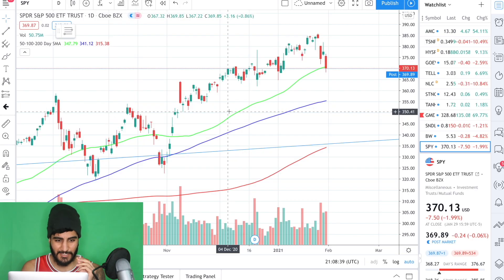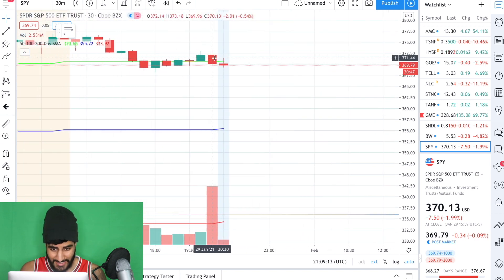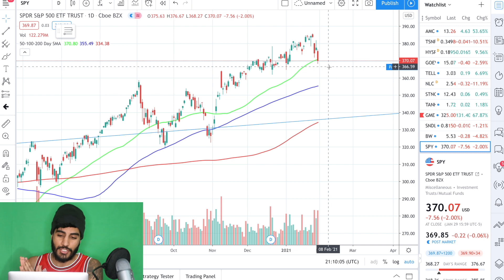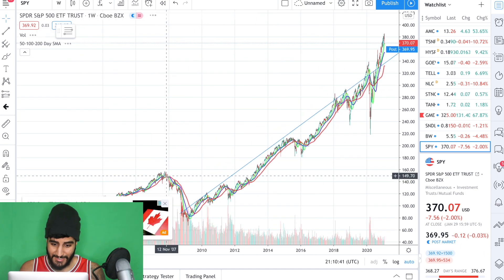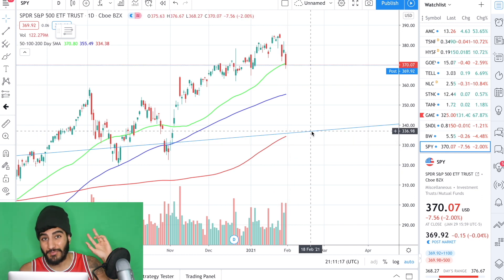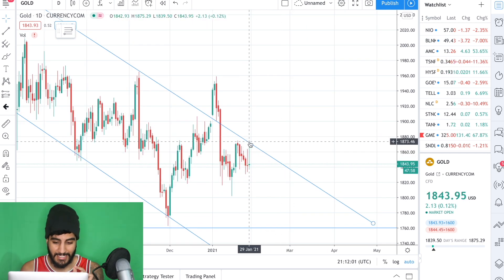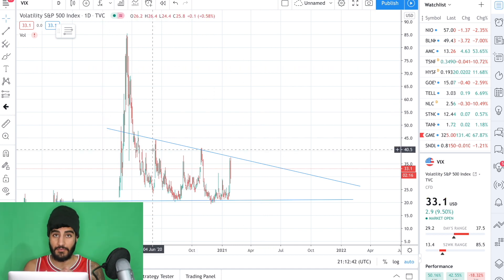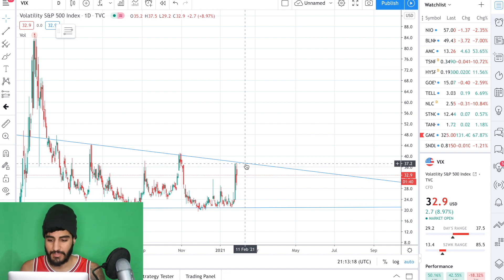The Beginning of the End...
This Video Explains and demonstrates why the market is beginning a correction!